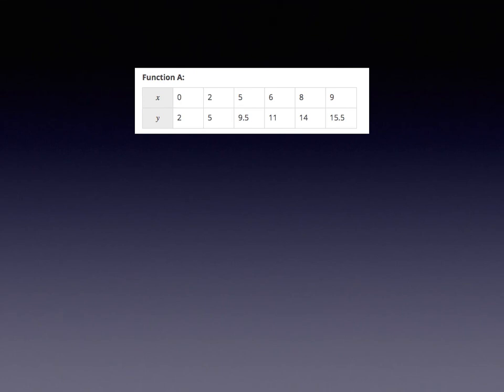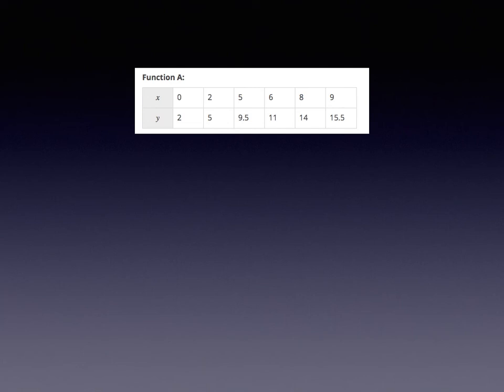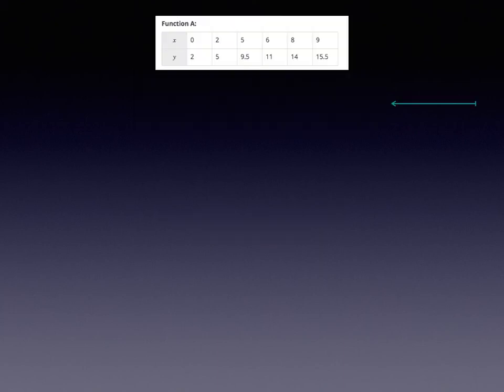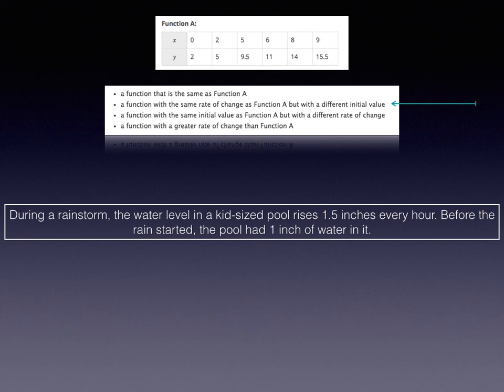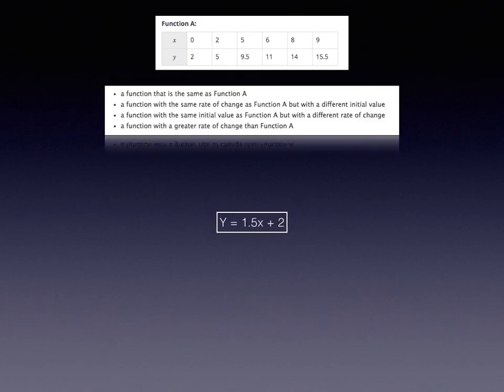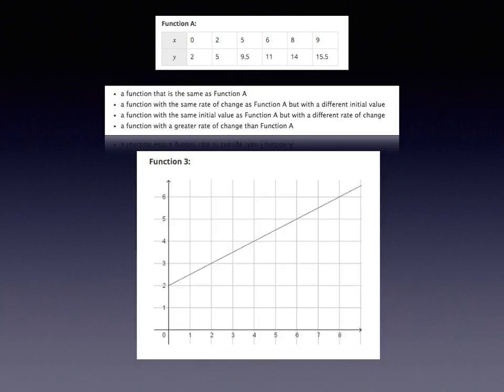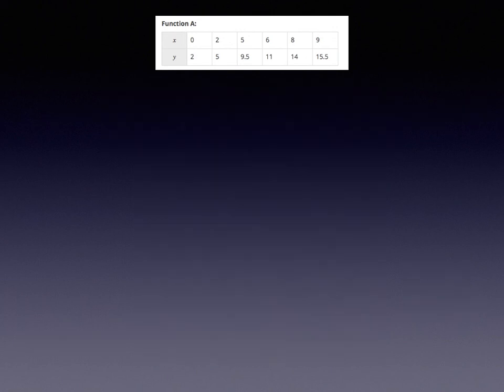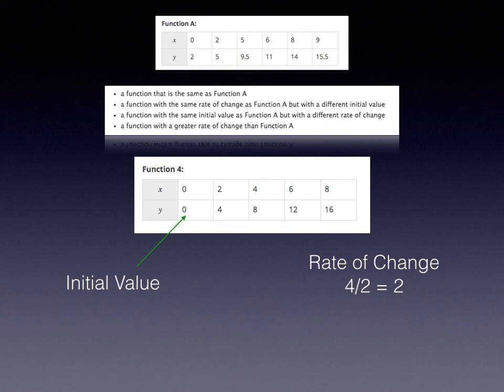April 24 & 27